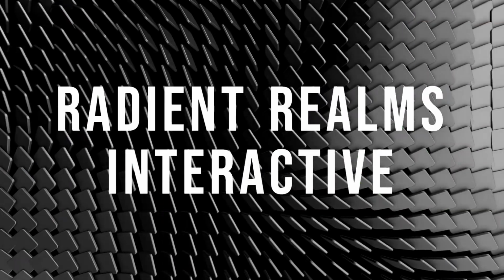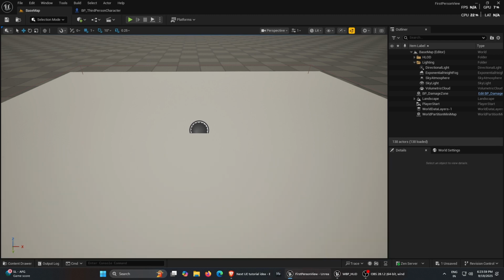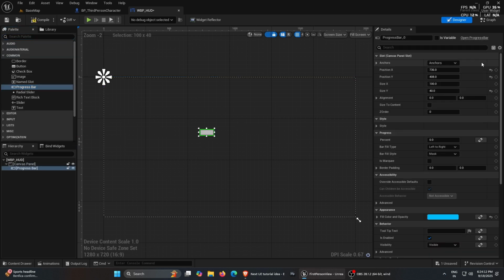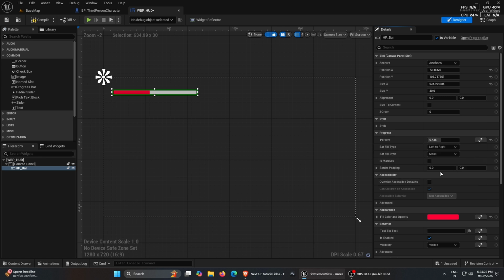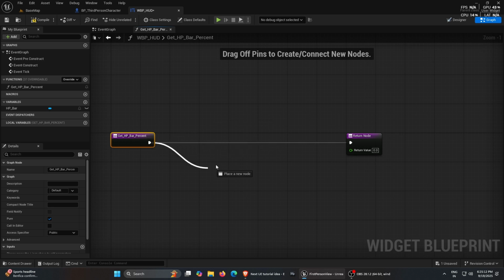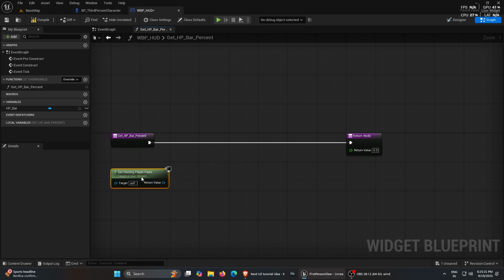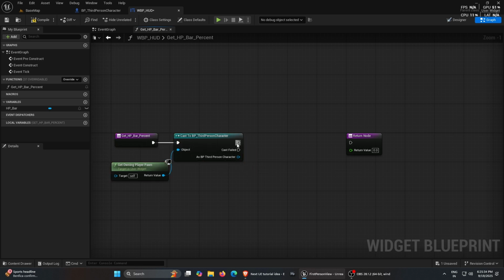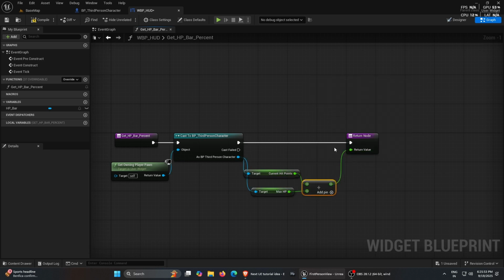Unreal Engine 5: How To Make a Simple HUD (Health Bar) Under 2 Minutes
Want a Health Bar HUD for your Unreal Engine 5 game? In this quick tutorial, I’ll show you how to set up a simple UI widget that displays your player’s health in real-time.

Scope of the video:

How to create a Widget Blueprint HUD.

How to bind a Health Bar to your player’s Health variable.
*(You can further extend this functionality using the interfaces instead of the direct cast to blueprint node :)*

How to display the HUD on screen.

This is part of the Unreal in 2 Minutes tutorial series — perfect for beginners learning UE5. 🚀

Also, here is how to make a Lava zone to test out your health bar: